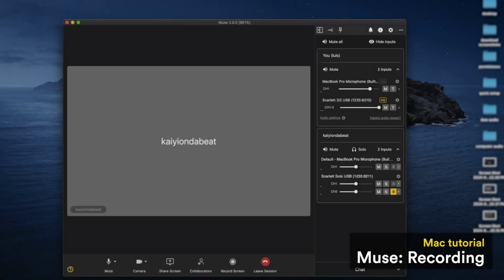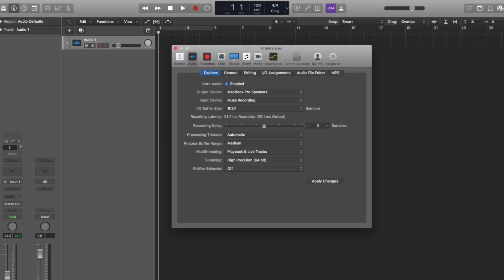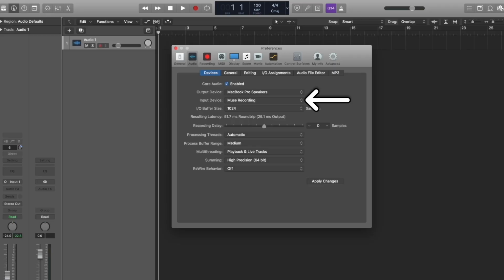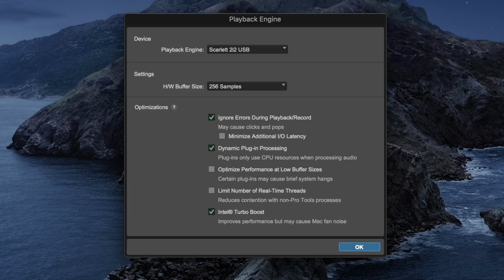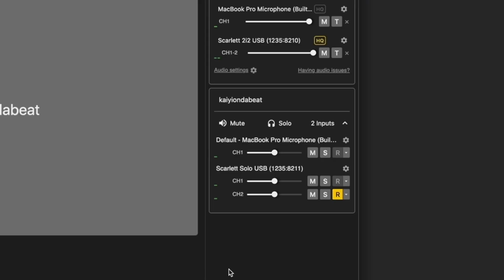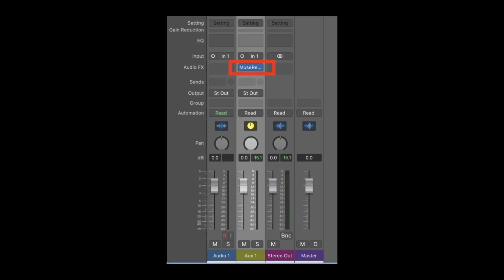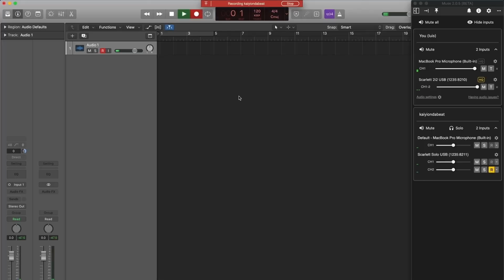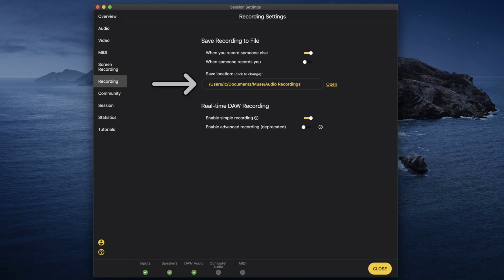Muse Recording Tutorial - Mac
In this tutorial, we'll show you how to run remote recording sessions on Muse as a Mac user. To learn more, check out the other videos in our channel or visit our Full Tutorial

00:00 Recording Overview
00:21 Recording with Muse Recording Device (Ableton, Logic, FL Studios)
01:23 Recording with Muse Recording Plug-in (Pro Tools, Studio One, Cubase)
02:46 Recording to a file

for their involvement in the tutorials!